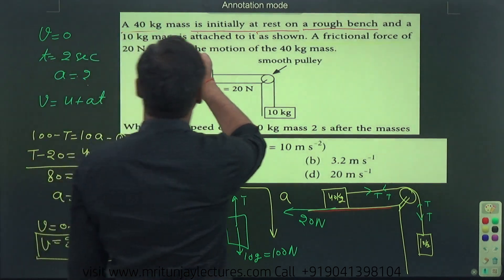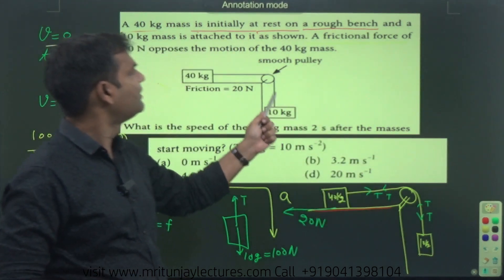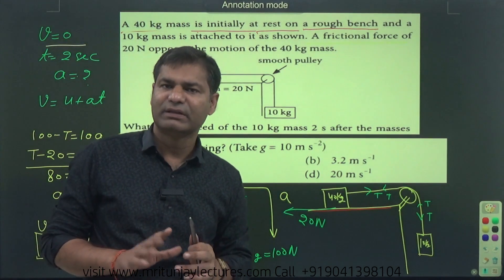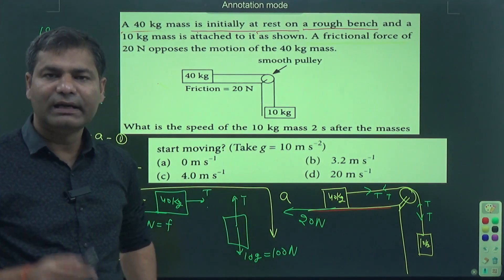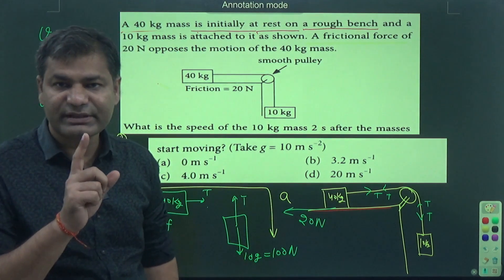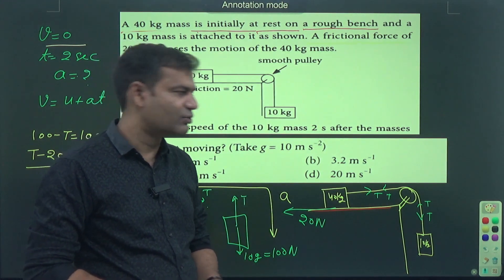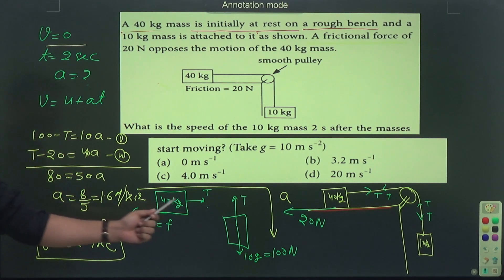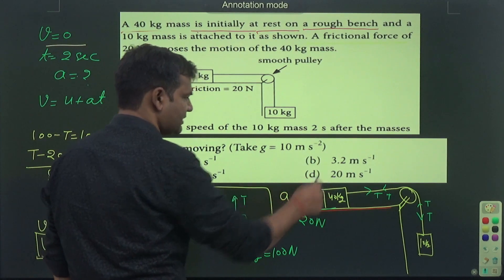6.34 A 40kg mass is Initially at Rest on a rough bench and a 10kg mass is attached to it as shown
A 40 kg mass is initially at rest on a smooth bench and a 10 kg mass is attached to it as shown. What is the speed of the 10 kg mass 2 s after the masses start moving? (Take g=10 m /s
−2